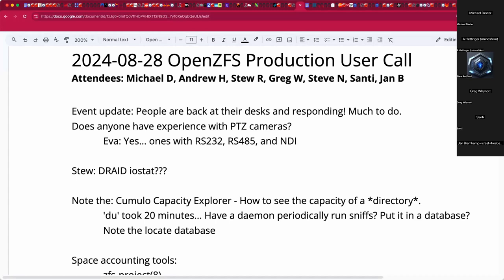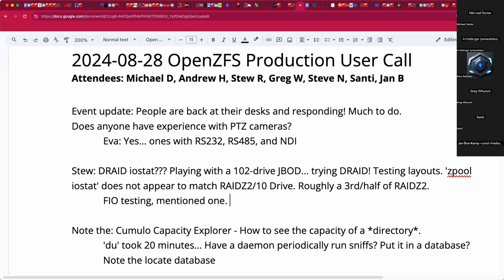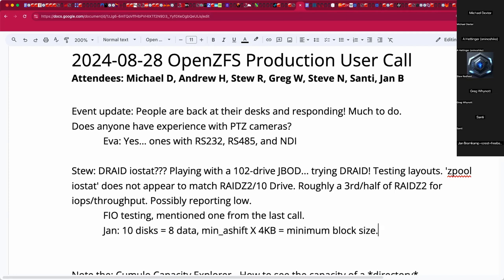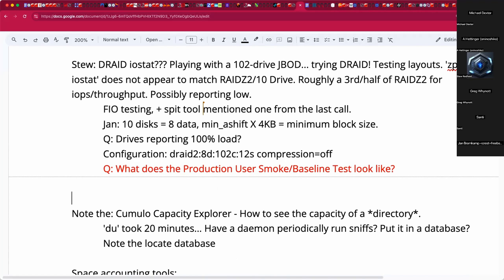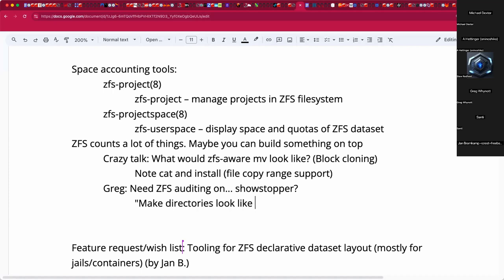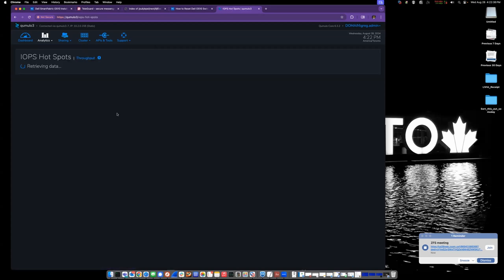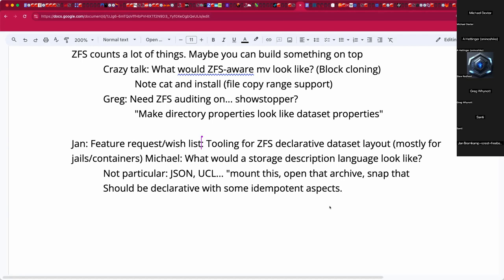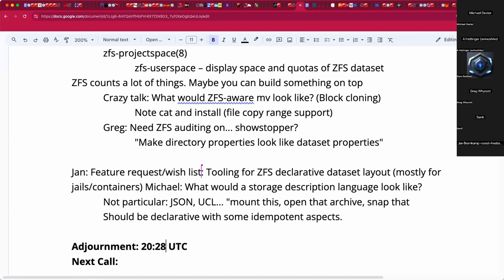2024-08-28 OpenZFS Production User Call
The recording of the August 28th , 2024 OpenZFS Production User Call

We discussed the OpenZFS User and Developer Summit, event telepresence, a DRAID vs. RAIDZ experiment, the Qumolo space usage GUI, a desire for declarative storage configuration, and more!